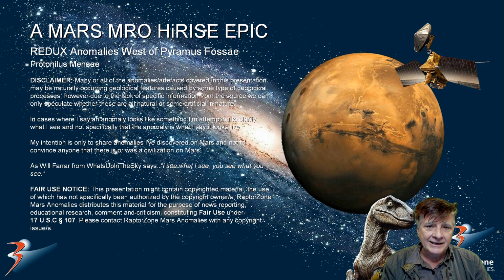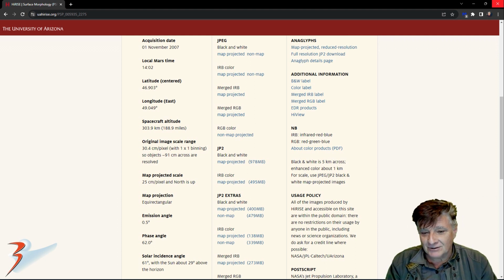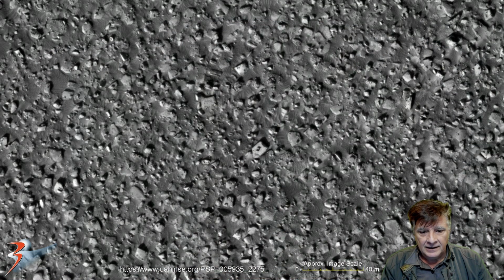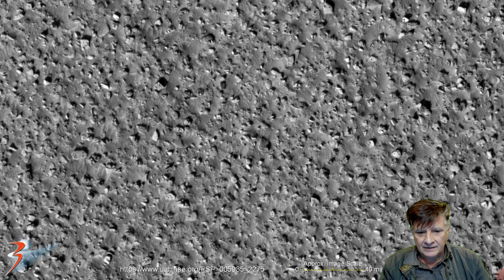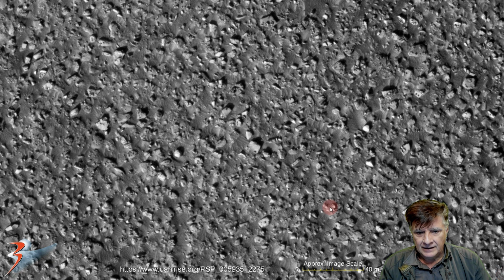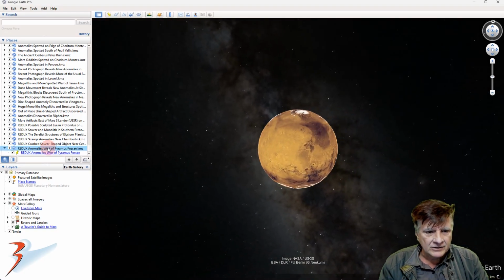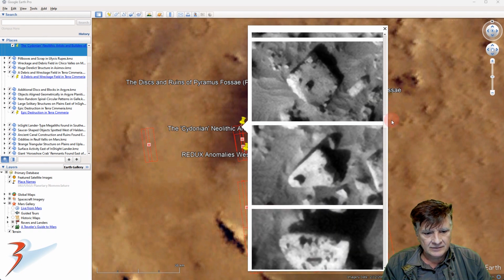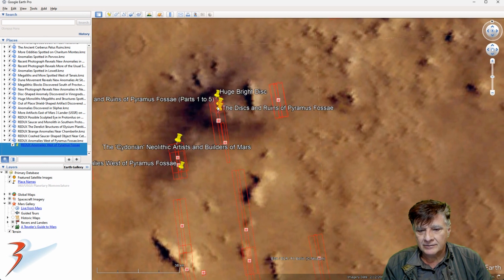REDUX Anomalies West of Pyramus Fossae on Mars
The photograph analyzed here (PSP_005935_2275) was acquired by NASA’s Mars Reconnaissance Orbiter on 01 November 2007 and is described as 'Surface Morphology.'

Here I feature anomalies I discovered several years ago at a site West of Pyramus Fossae located in a region of Mars called Protonilus Mensae. I used Topaz Labs' Gigapixel AI to upscale these image with awesome results. The artifacts include: megalithic blocks, some with protrusions and one with what looks like a depiction of an eye, various sculpted objects, one looks like a fish head and a diverse range of odds and ends.

In future I'll be redoing the best older anomalies I featured using Gigapixel AI to show you unprecedented detail I wasn't able to in the past using PhotoZoom Pro 7.

My Blog Post featuring: 'REDUX Anomalies West of Pyramus Fossae on Mars:'